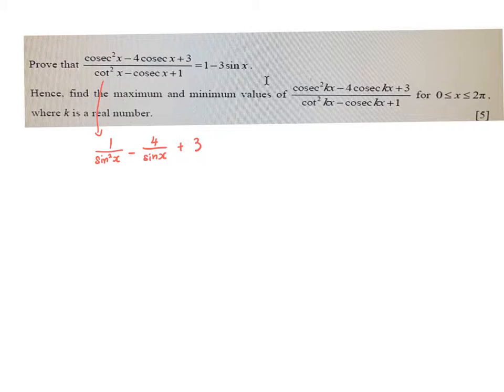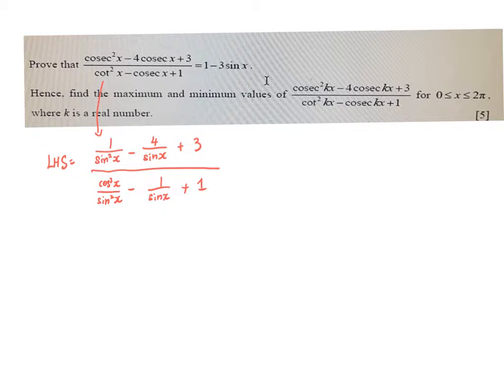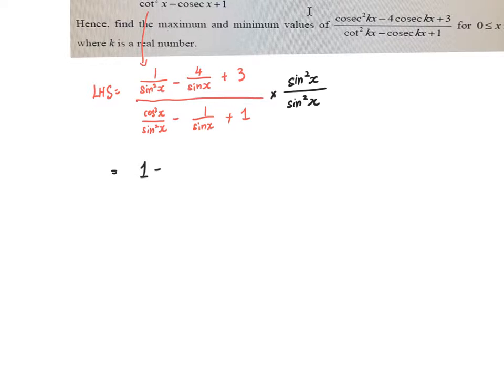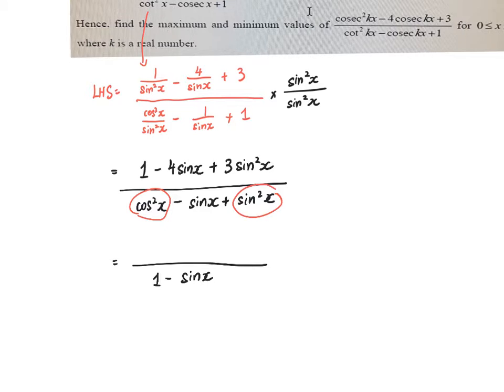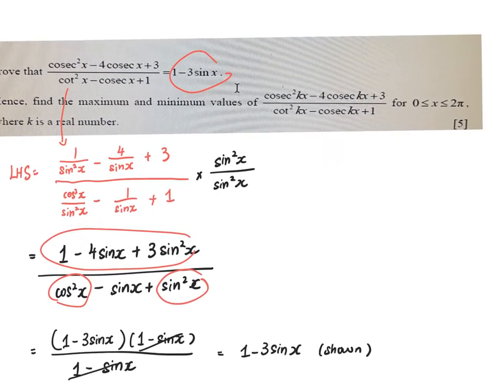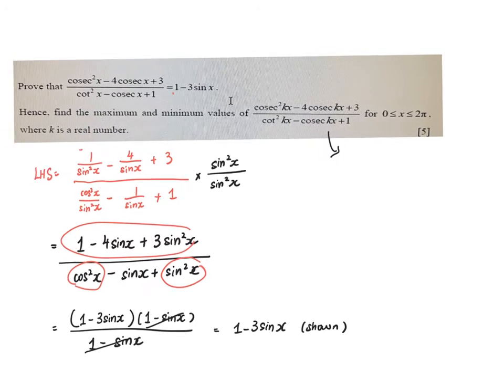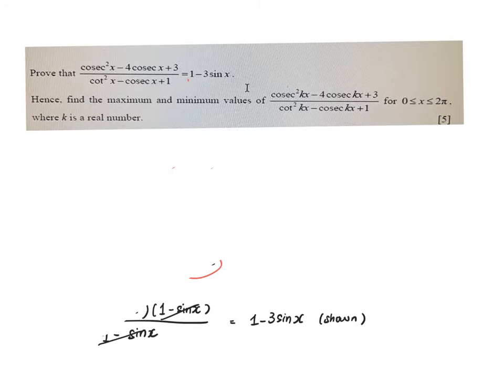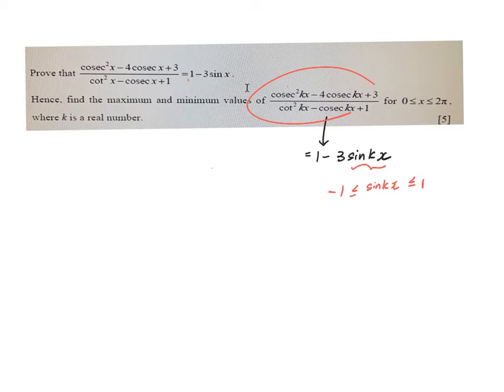Revision Paper 4_Q2 (Proving Trigo Identies)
2019 MA300 YEA Revision Paper 4 Q2